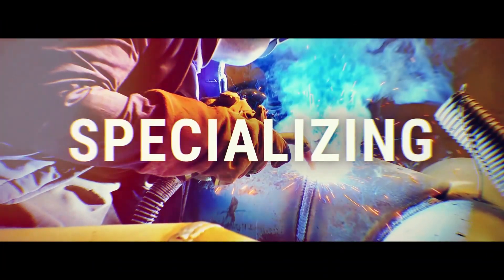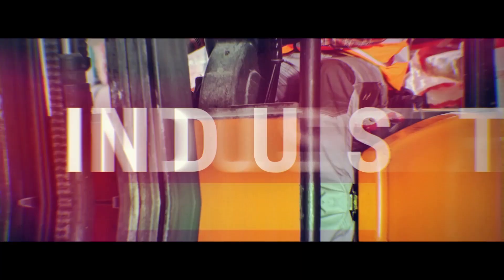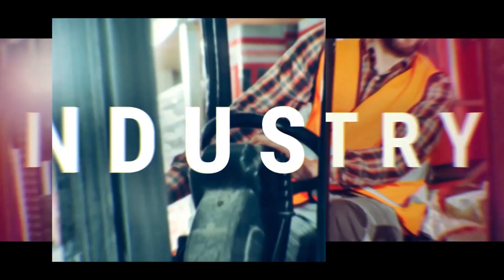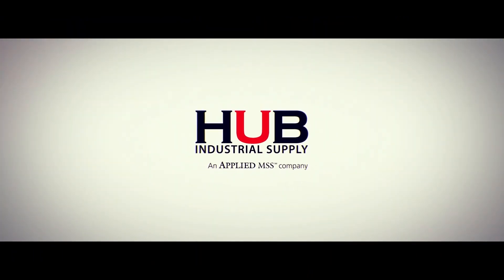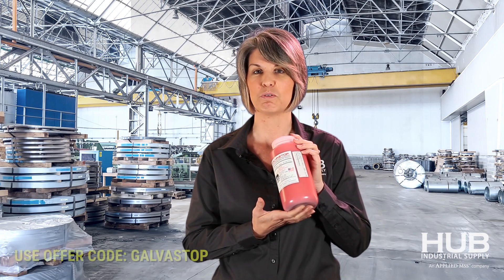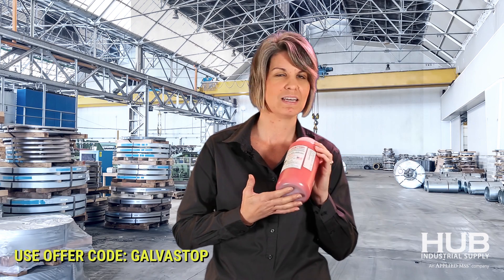Introducing GalvaStop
How do you mask off screw holes and other features that you DON'T want coated when you drop your work in the dip tank? Jenny describes how GalvaStop can solve this problem better than the methods you may be currently using.
This video contains time-sensitive offers and/or price quotations which may no longer apply to the products featured. For the latest pricing and special offers, go